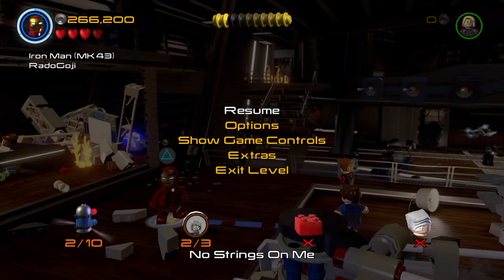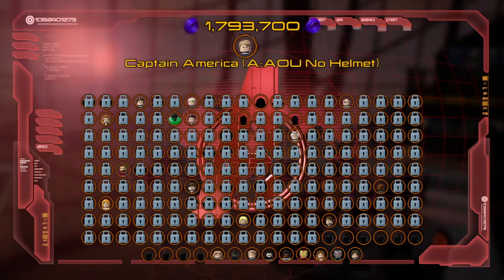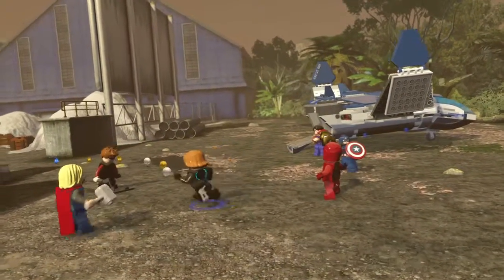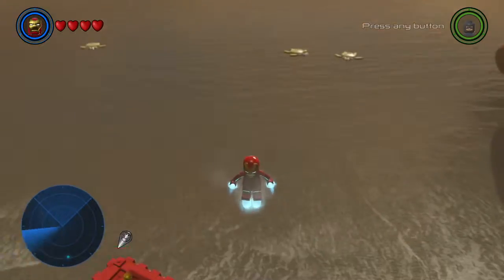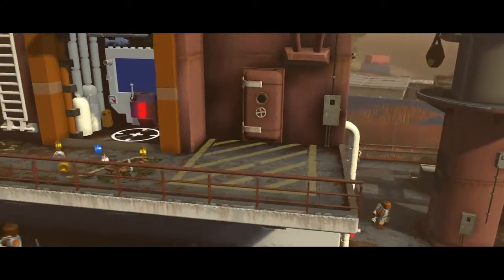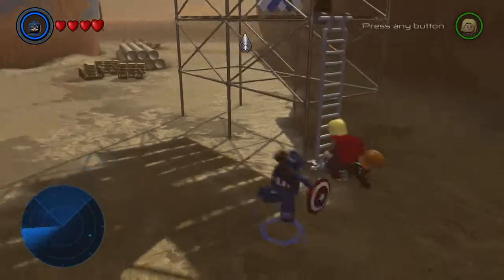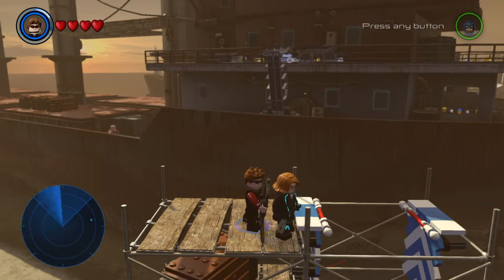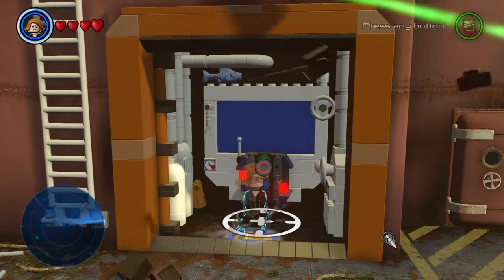SQUEEZE THE WORLD! Gaming- Lego Marvel Avengers Part 30- Shippy Ship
...It's a ship!

Dated X-Play references aside, the game keeps me on the Age of Ultron path after shutting down Ultron's House Party Protocol, and I just decide to roll with it as I travel through the free roam section.